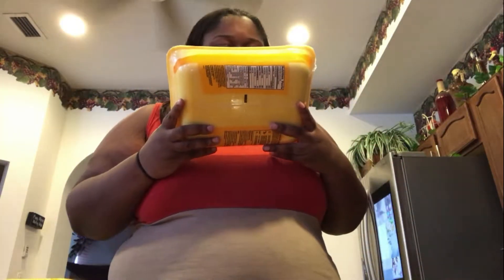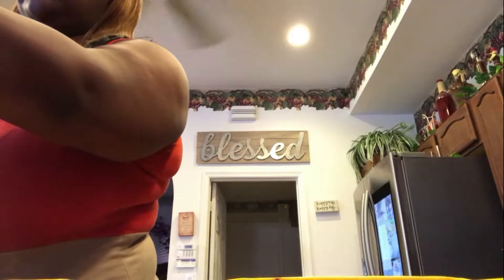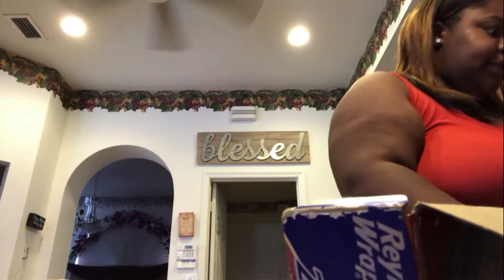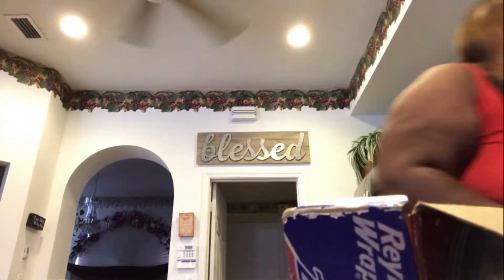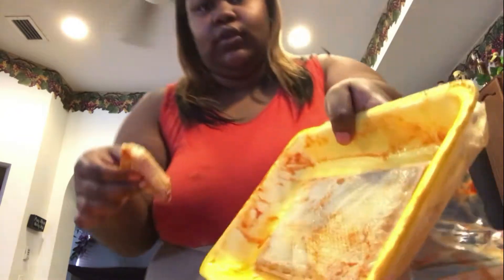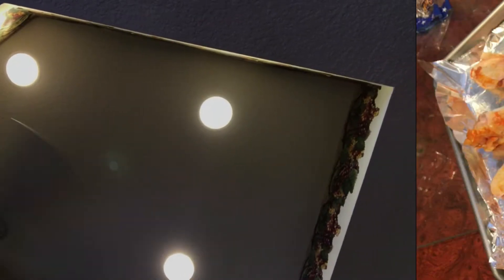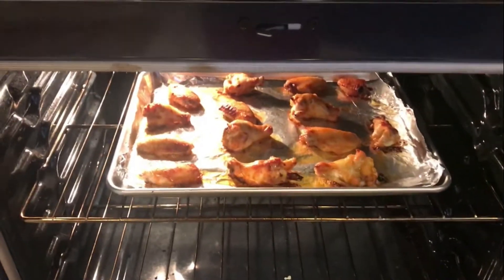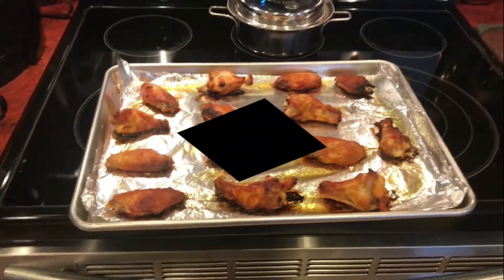Spicy Peach Habernero Wings From Walmart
Walmart Spicy Peach Habernero Wings